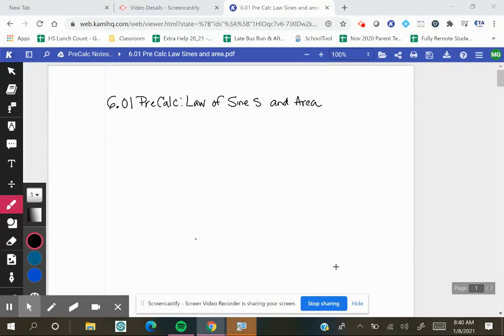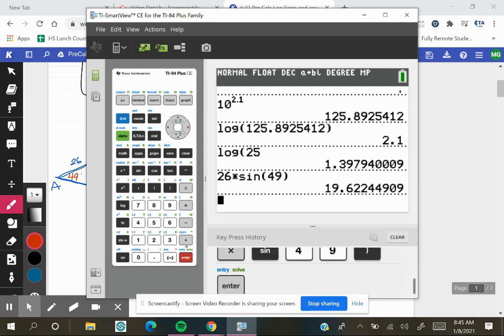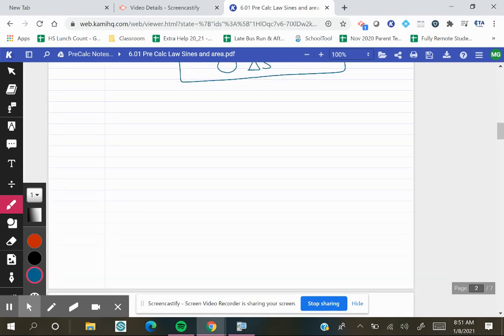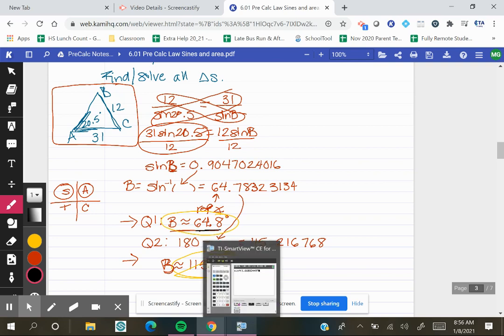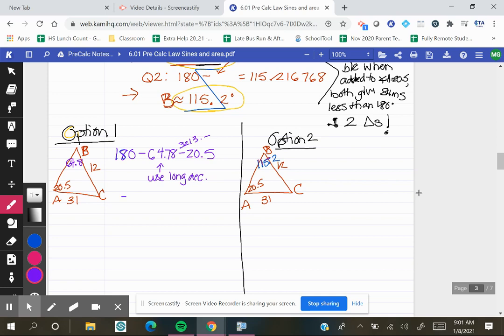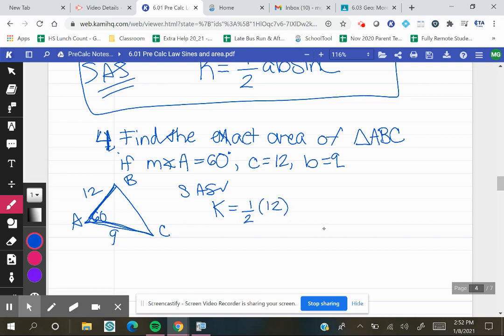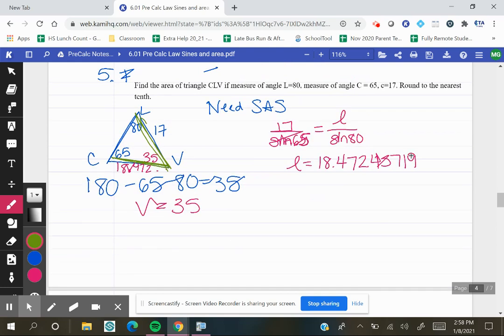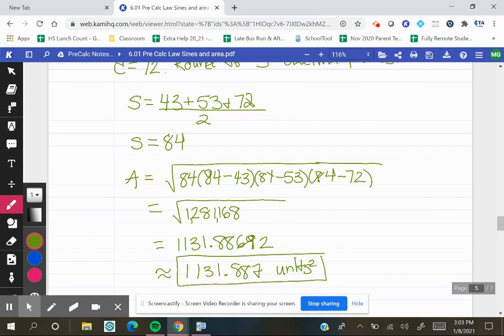6.01 PreCalc: Law of Sines and Area